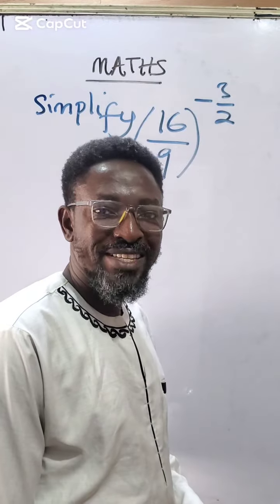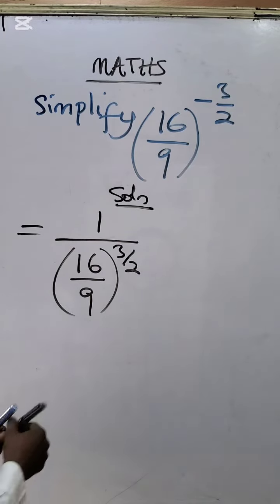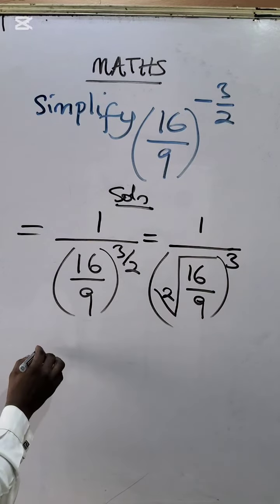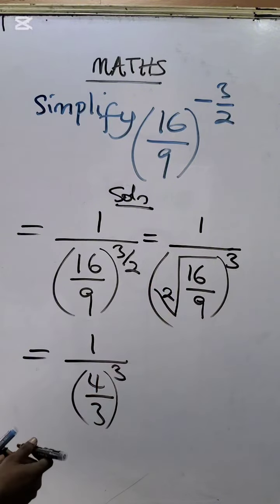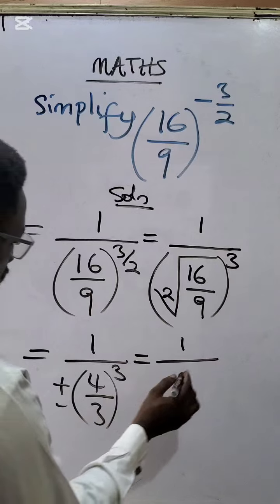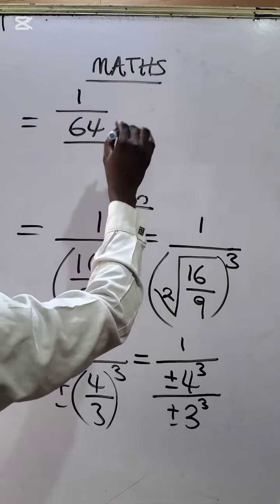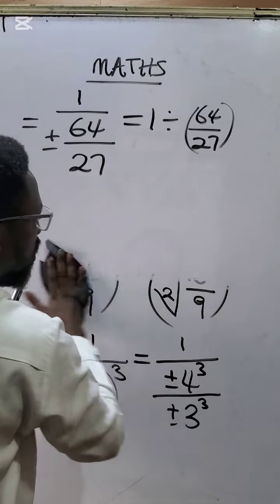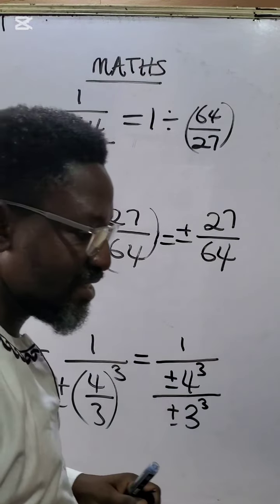Fractions with exponent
This video is suitable for high school (secondary school)students and students hoping to write Wassce,  JAMB,  NECO,  GCSE,  SAT,  GRE,  GMAT and similar examinations